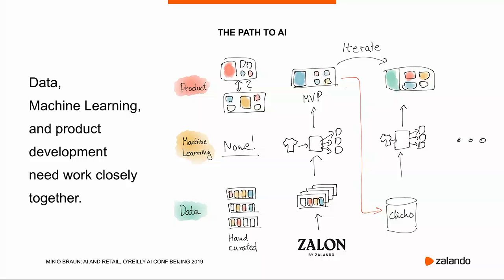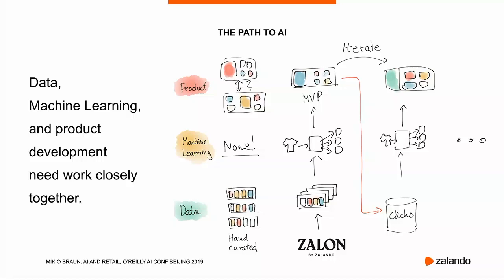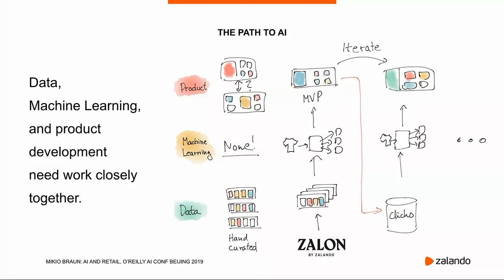AI and Retail - Mikio Braun (Zalando SE)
Mikio Braun takes a look at Zalando and the retail industry to explore how AI is redefining the way ecommerce sites interact with customers to create a personalized experience that strives to make sure customers find what they want when they need it. Recommendation is just the starting point to analyze what customers are interested in. Depending on what you sell, there is much more to be learned. What are current and upcoming trends in fashion? Advanced forecasting models help optimize retail operations to become more efficient and make sure your customer gets the package on time.